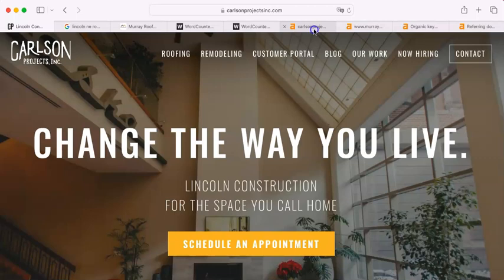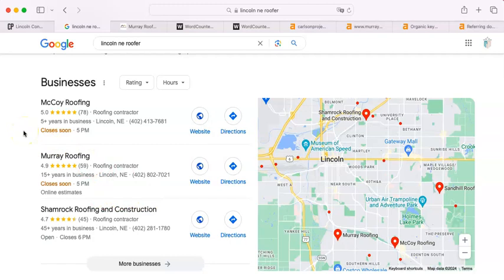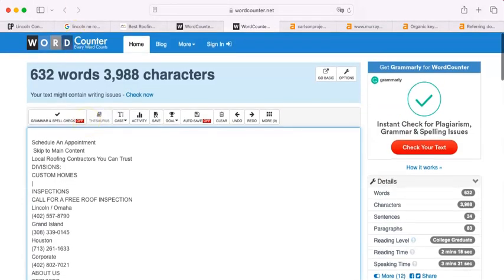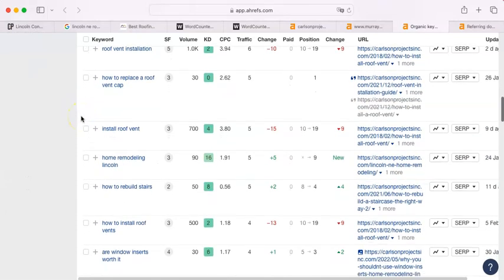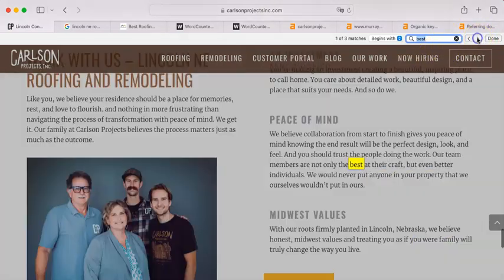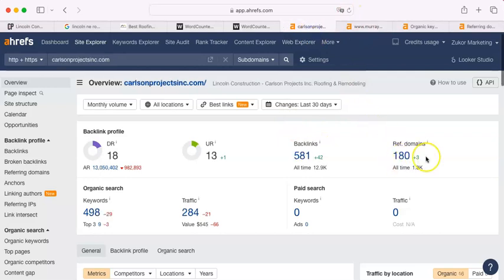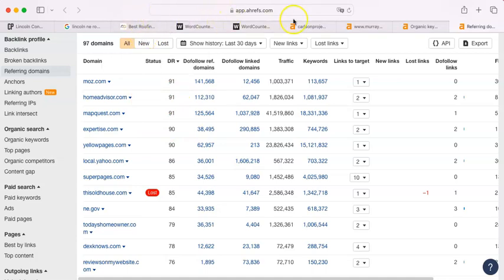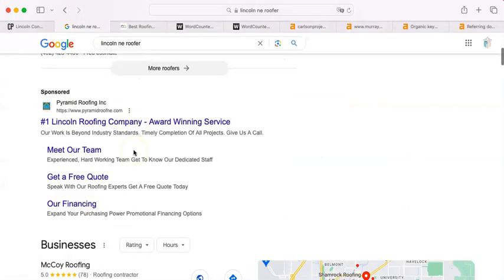Website Analysis Video for Carlson Projects